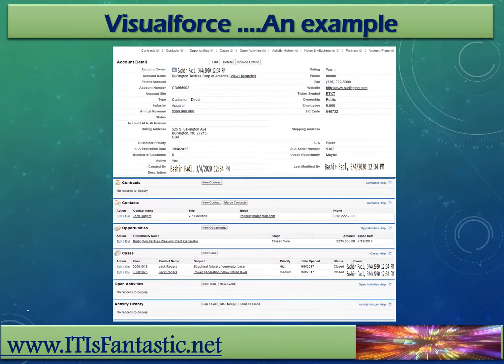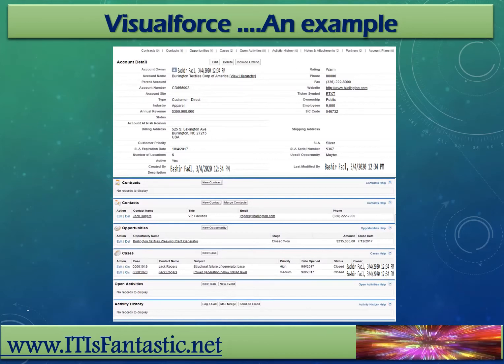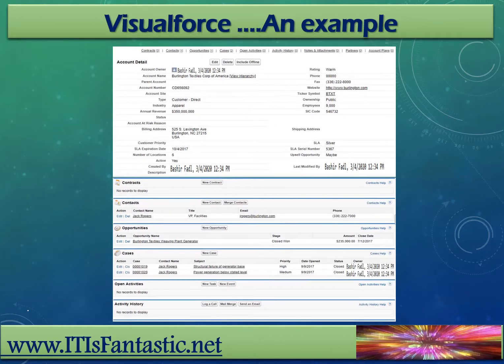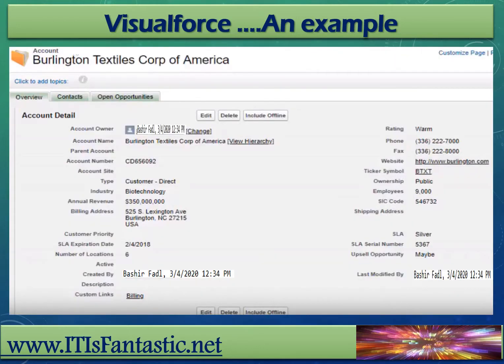Visualforce - 1 - What is Visualforce